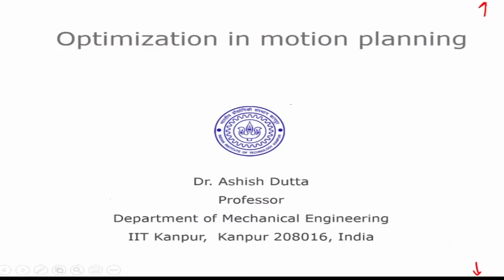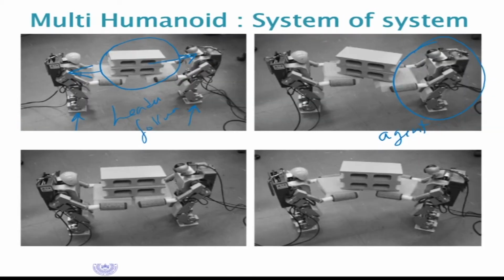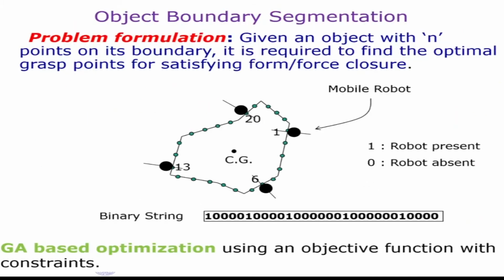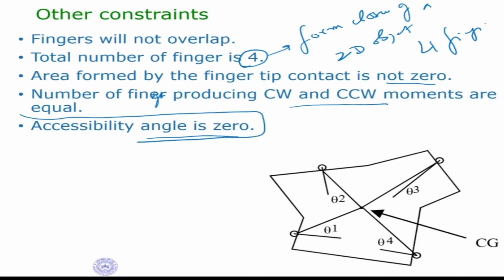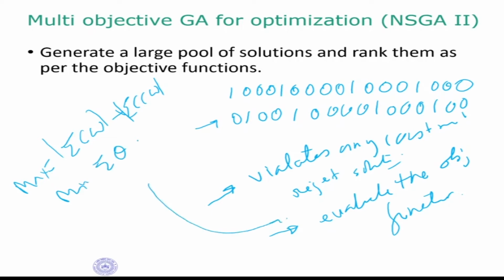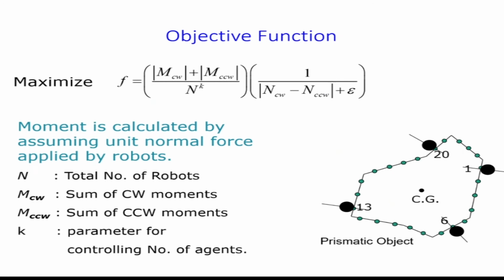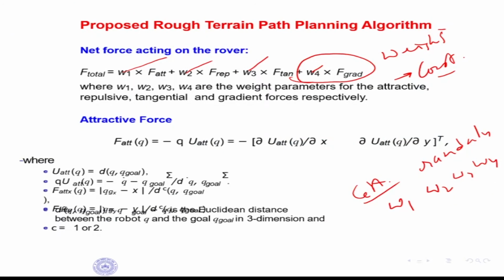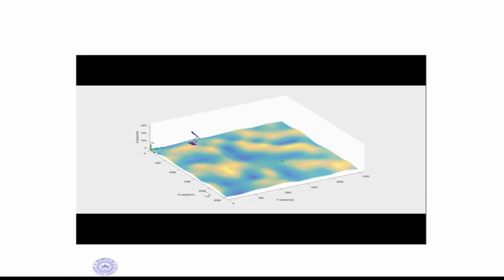Lecture 20: Optimization in Motion Planning